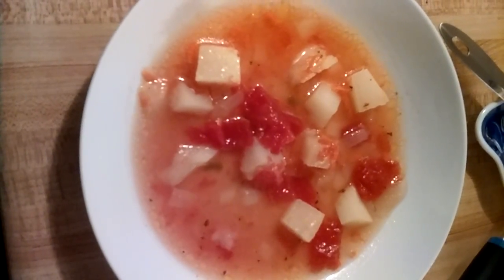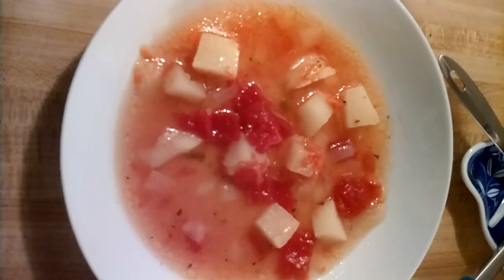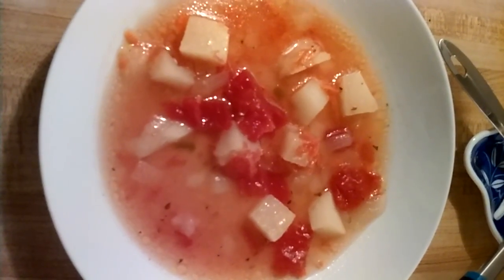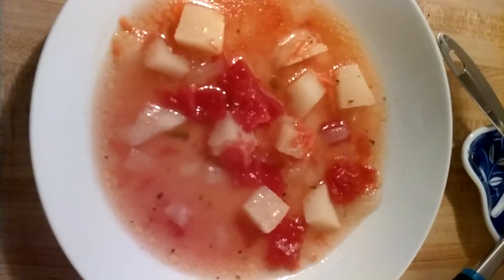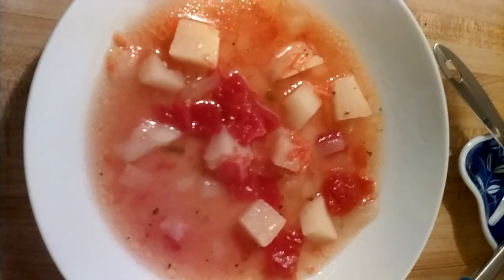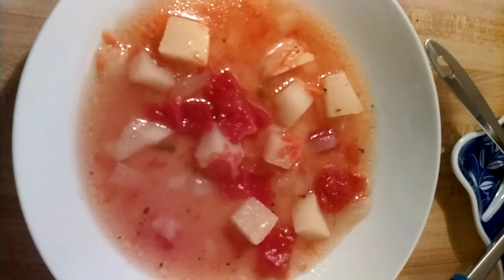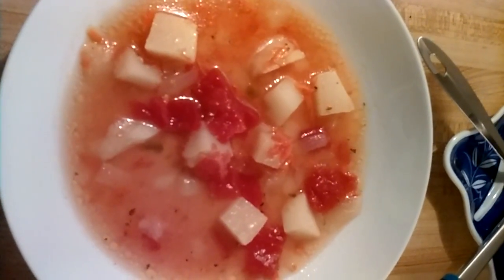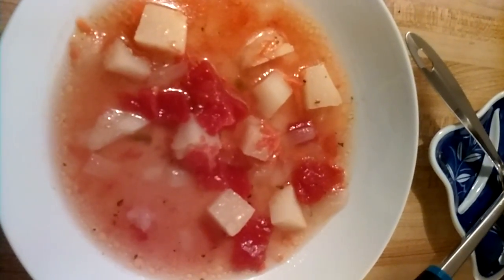Po-Boys soup good for whatever ails you